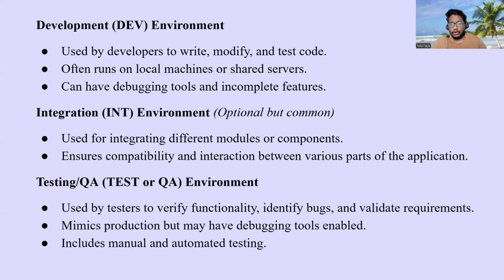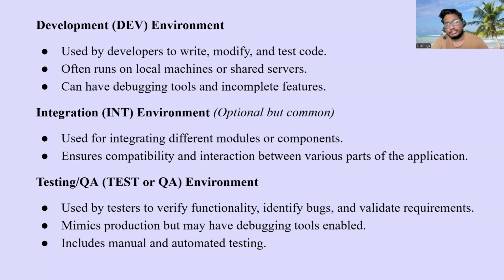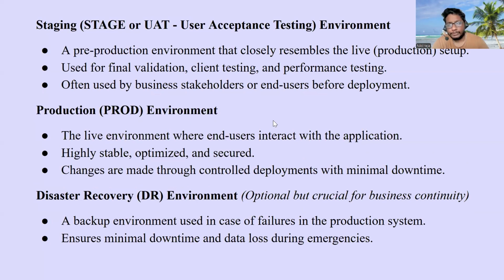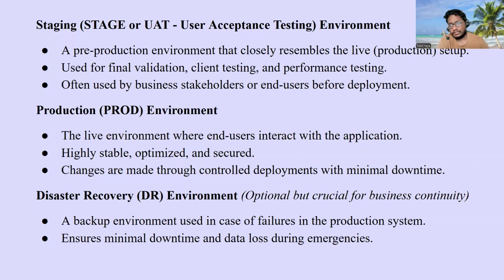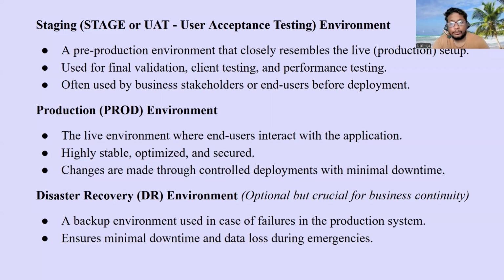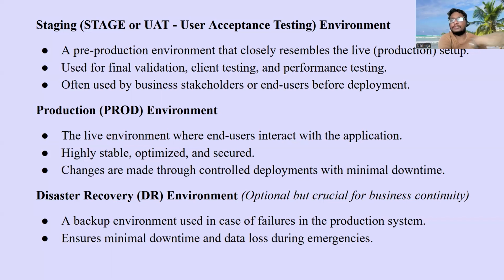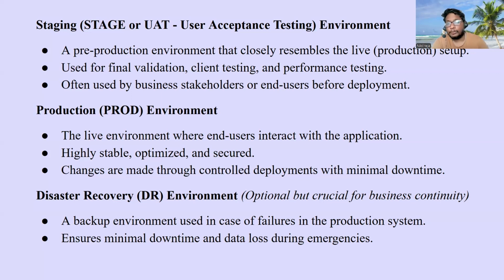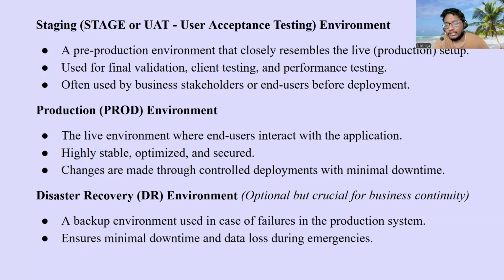BA Part - 34 | Types of Environments in IT Industry